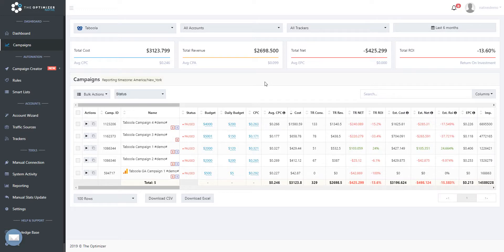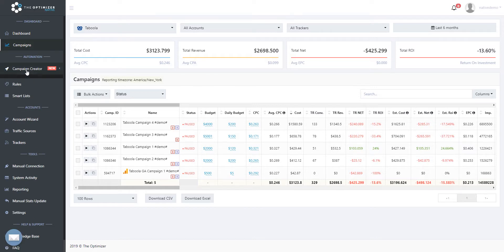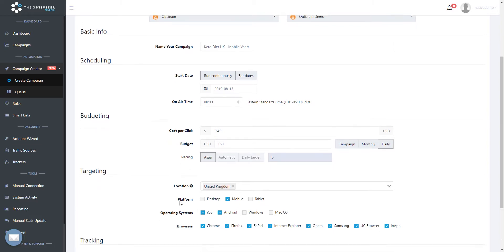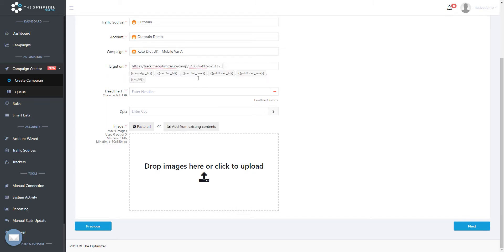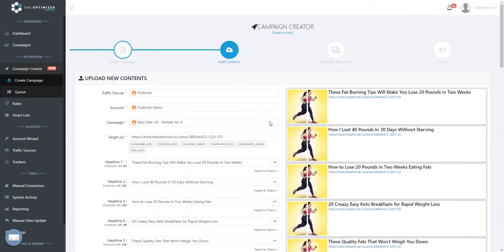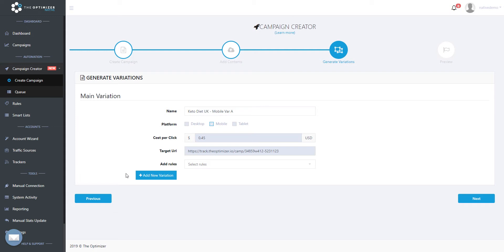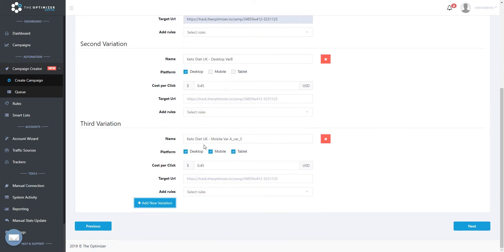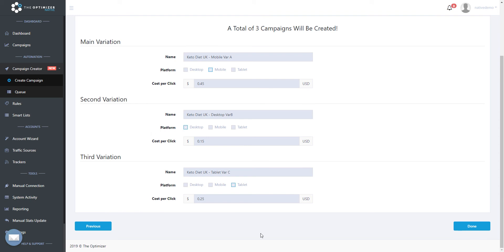TheOptimizer Native - Bulk Campaigns Creation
This video will guide you through the step-by-step process of creating multiple campaigns in a single flow using TheOptimizer Native.